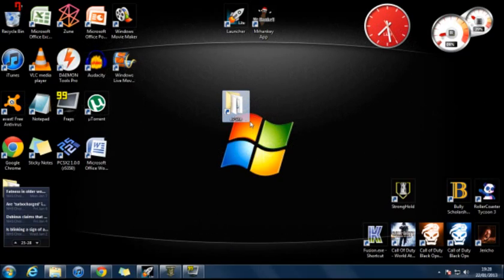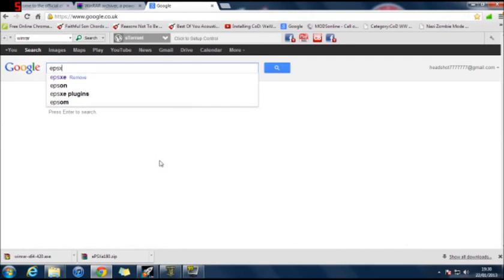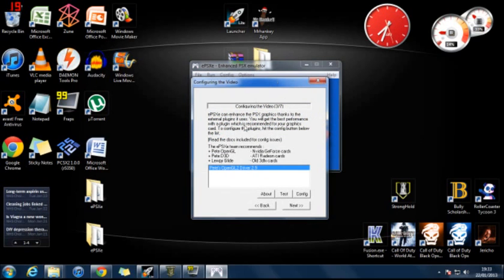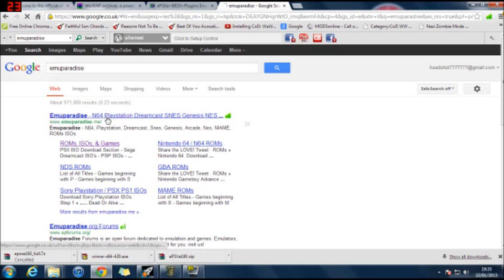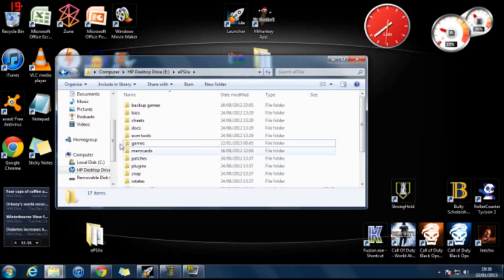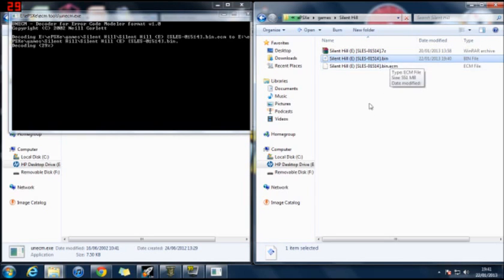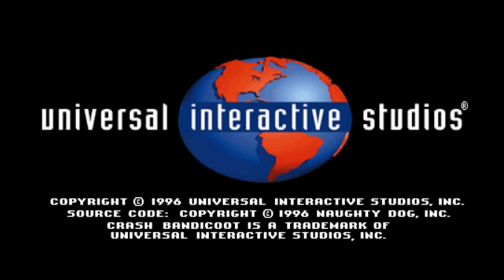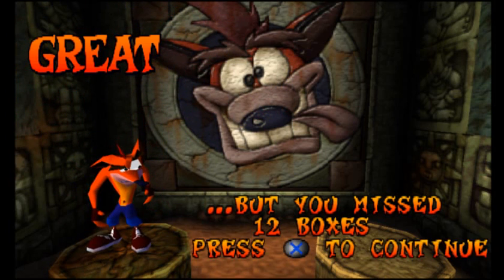How to run Playstation games on your Laptop or Computer - (Win7) Tutorial with HeadShotGuy7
Follow this tutorial correctly and you will soon be playing your favourite PS1 classics once again!

PS2 to USB adapter (Optional) £2.40

For new computers use the 'NICE' setting,
for old computers, use the 'FAST' setting.

Any questions, just drop a comment!